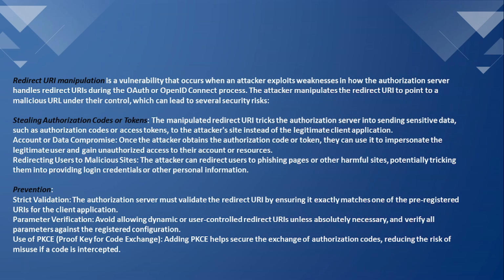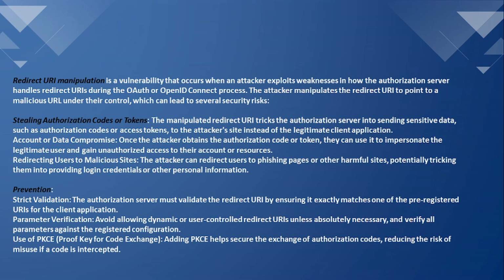Redirect URI manipulation | PF 56 part 3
Redirect URI manipulation